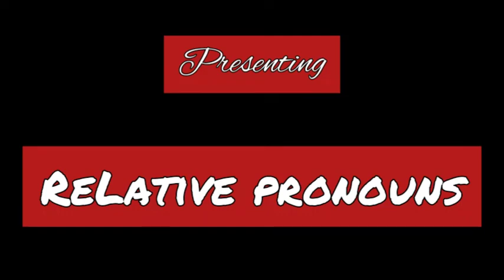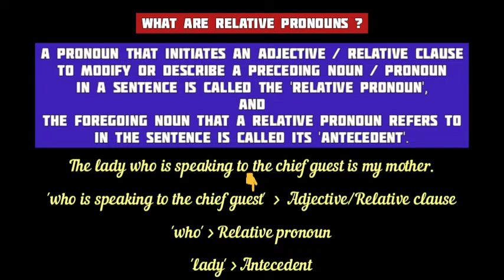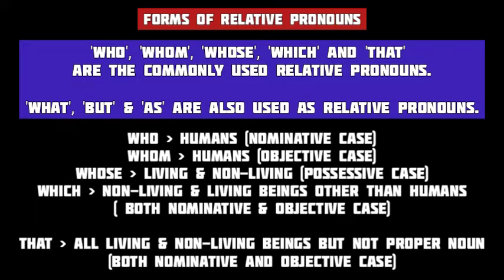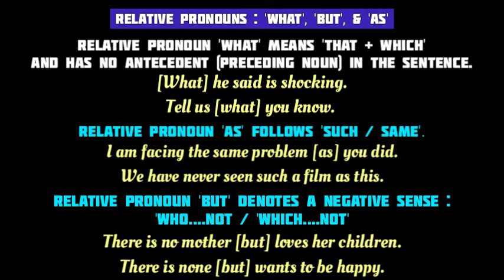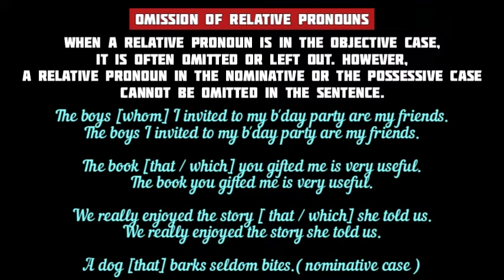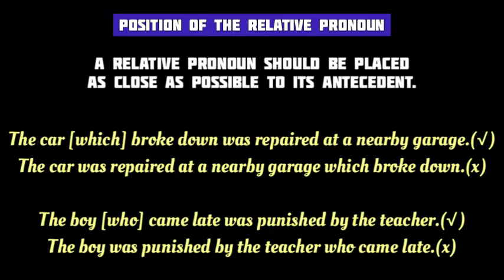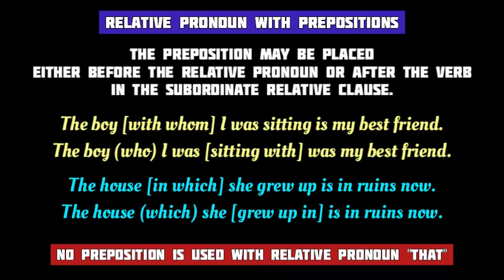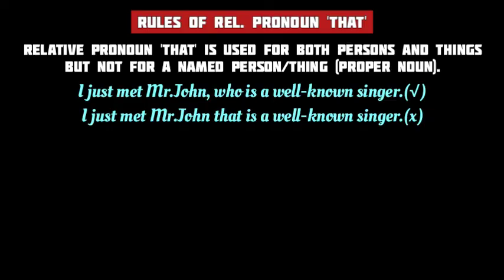What are Relative Pronouns | Compound Relative Pronouns | Omission of Relative Pronouns | Antecedent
What are Relative Pronouns | Compound Relative Pronouns | Omission of Relative Pronoun | Antecedent

The relative pronoun in English grammar has been elaborately explained in this video.The concept, rules and uses all the relative pronouns - who,which,that,whom,whose,what,etc -  have been elucidated with many examples.The omission and position of relative pronouns in sentences have also been clearly illustrated.